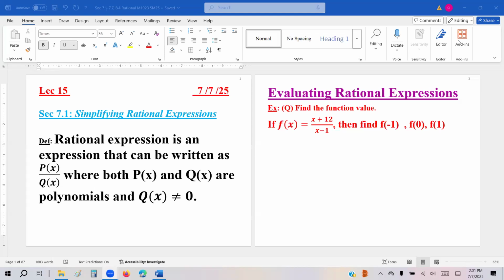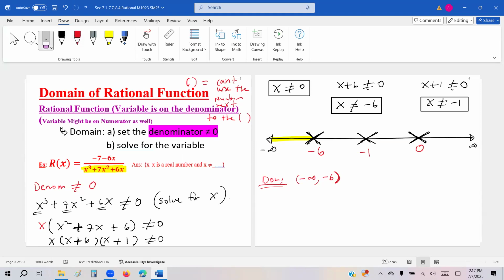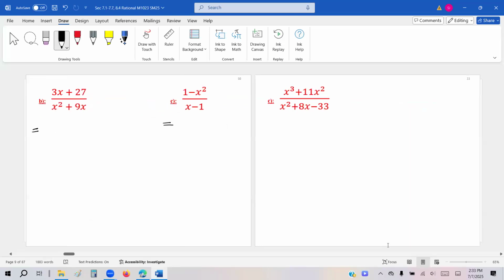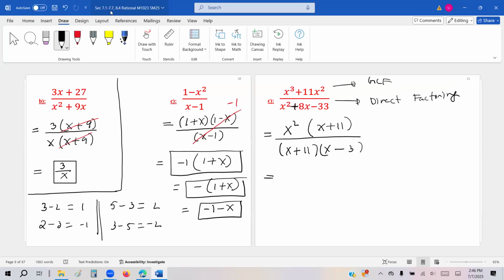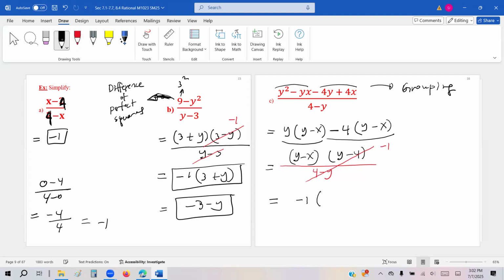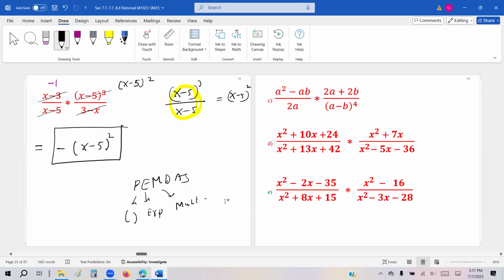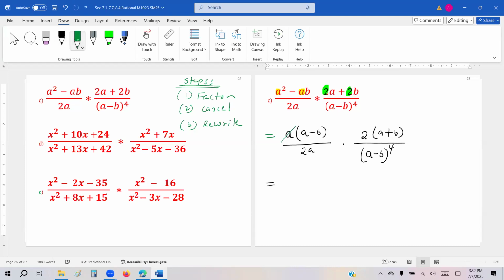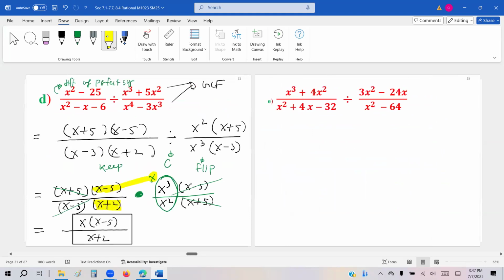Lec15 Sec7.1, 2 M1023 SM25 Rational Expression Domain, simplify, Multiply, Divide